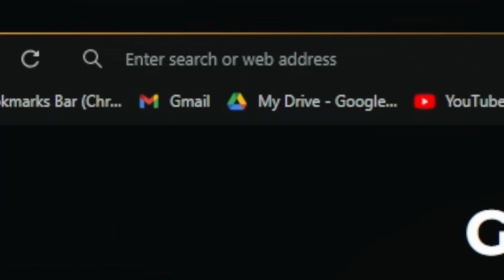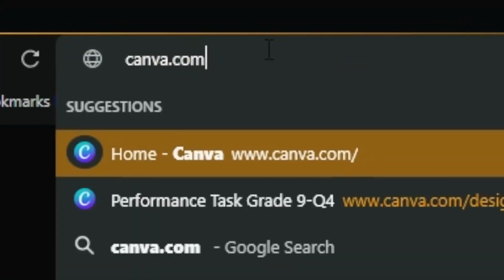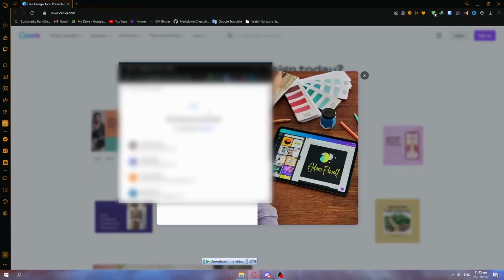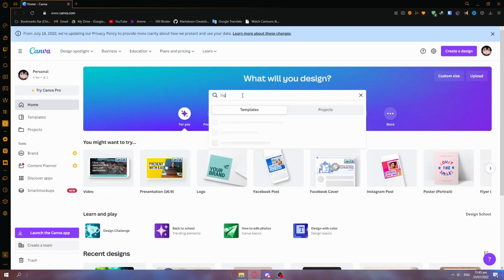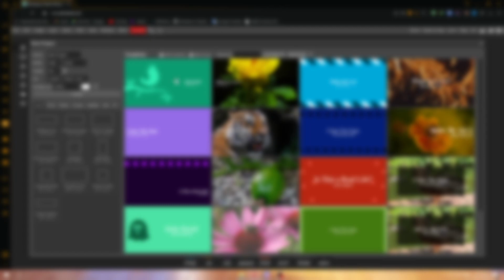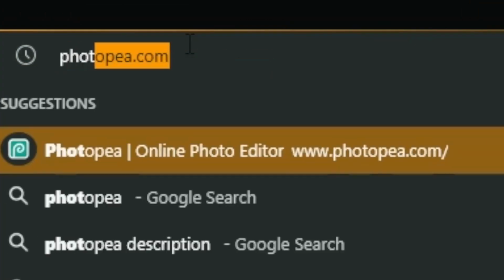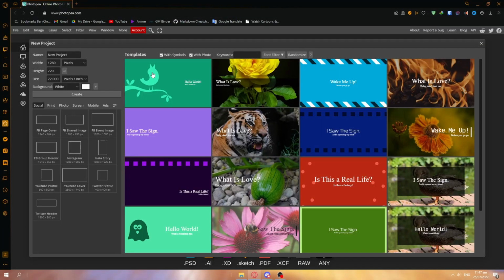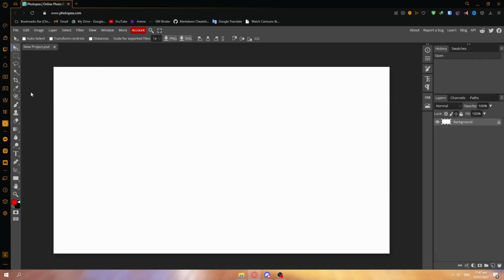YouTube Logo Update - A Guide to Changing your Logo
In today's video, I'm going to show you how to create a free logo. Although I'll just show you some tools that you can use, you can search for a tutorial on YouTube. I'll also show you how I made my new logo for the channel!

Timestamps:
Intro - 00:00 / 00:20
Canva - 00:21 / 01:11
Photopea - 01:12 / 1:46
Changing Channel Logo - 1:47 / 2:22
Logo Making Timelapse - 2:23 / 4:10
Outro - 4:11 / 4:31

"Chill future bass style background music" - @tubebackr music
Follow tubebackr.